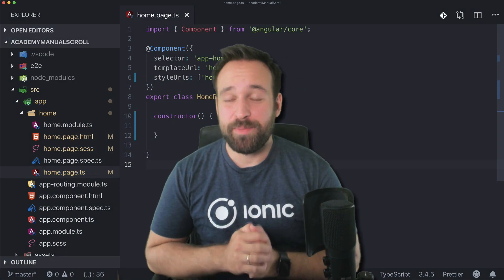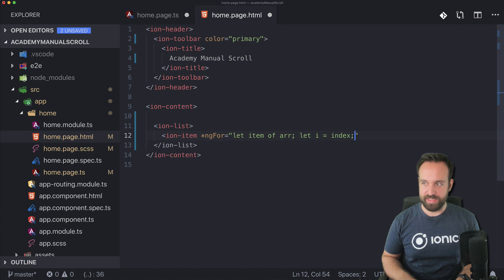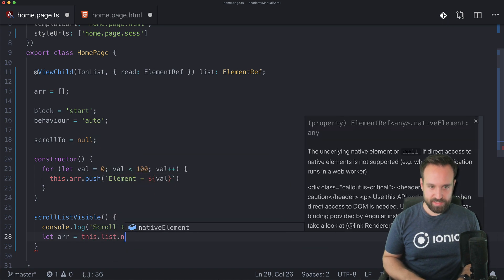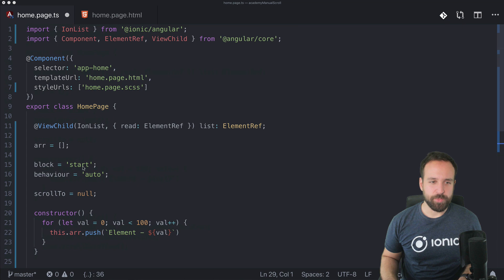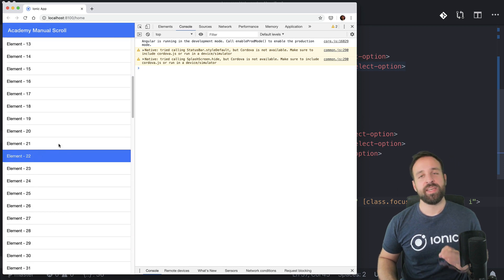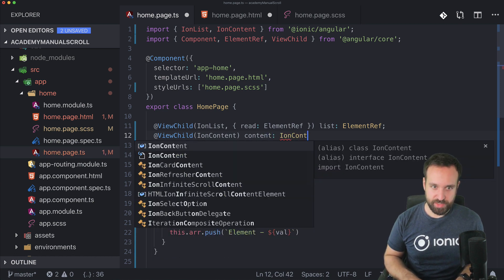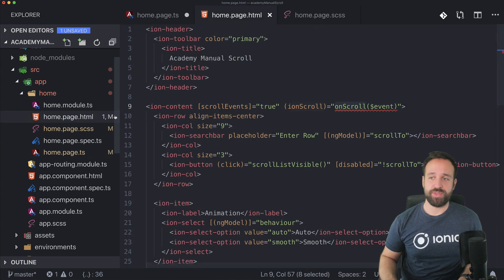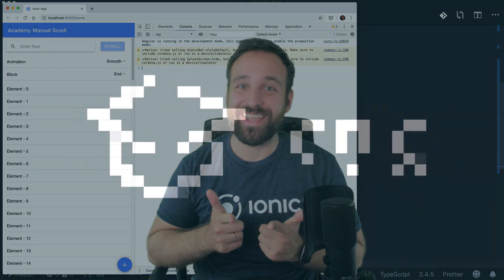How To Scroll Ionic 4 List Manually From Code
In this tutorial we add a cool functionality to manually scroll an Ionic 4 list! Learn to build mobile apps with Ionic in my Ionic Academy

Want to read instead of watch? Here's the full Ionic tutorial